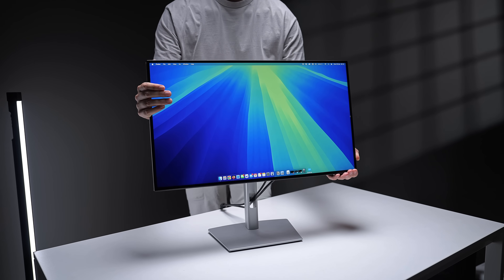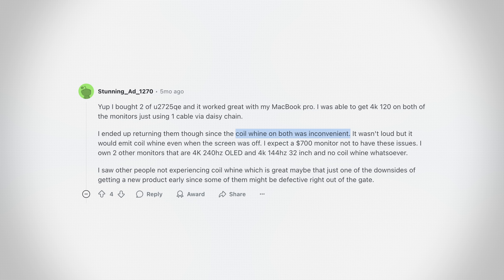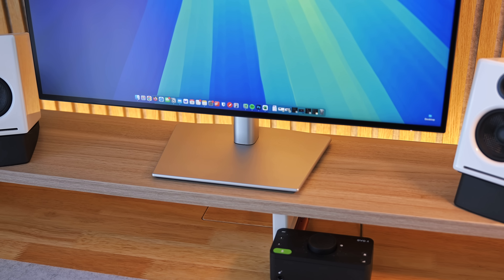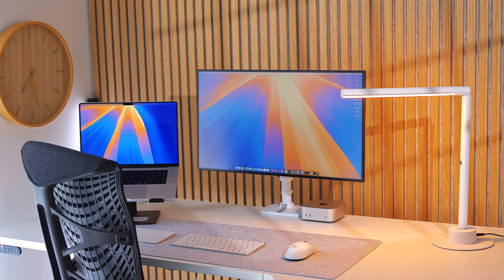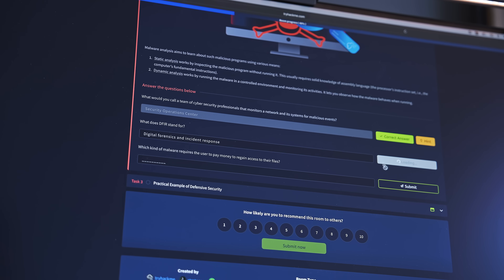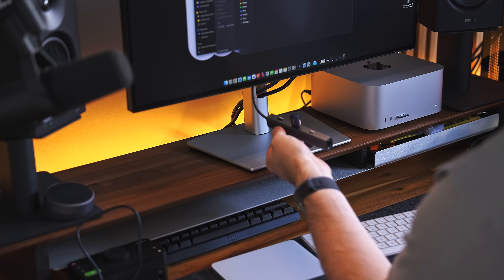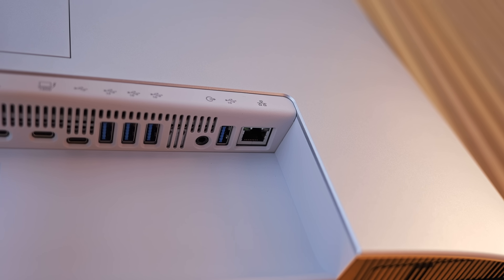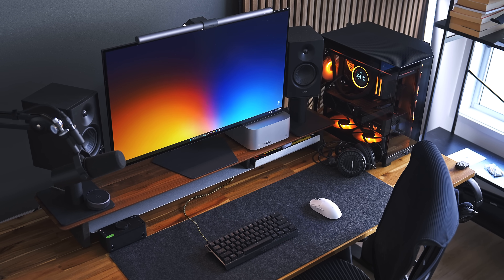Dell U2725QE - Watch This BEFORE You Buy...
The Dell U2725QE is super popular right now, but here are some things you should know before you buy one...

Here is the best price I could find for the new 2025 Dell monitor:
⮕ 27" Version [U2725QE]
⮕ 32" Version [U3225QE]

Other Monitors Mentioned In This Video:
⮕ Dell U2723QE [27", 4K, 60Hz, USB-C]
⮕ Dell U2724DE [27", 1440p, 120Hz, USB-C]
⮕ Dell U4025QW [40", 4K, 120Hz, USB-C]
⮕ ASUS PA27JCV [27", 5K, 60Hz, USB-C]
⮕ BenQ PD2730S [27", 5K, 60Hz, USB-C]
⮕ Apple Studio Display [27", 5K, 60Hz, USB-C]
⮕ Dell S2725QC [27", 4K, 120Hz, USB-C]
⮕ Dell S2725QS [27", 4K, 120Hz]
⮕ LG 32GX870A [32", 4K, 240Hz, USB-C]

Accessories:
⮕ Monitor Arm [Premium]

00:00 The Dell U2725QE
00:49 Coil Whine
03:01 Wobbly Stand
04:13 TryHackMe
05:24 Thunderbolt 4 Connectivity
07:02 Dell S2725QC and S2725QS
08:32 4K USB-C Gaming Option